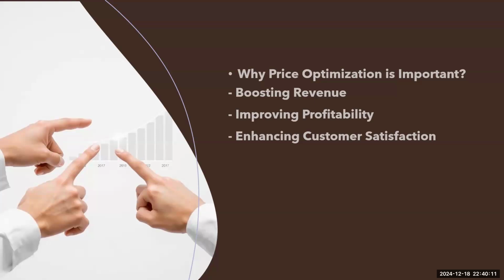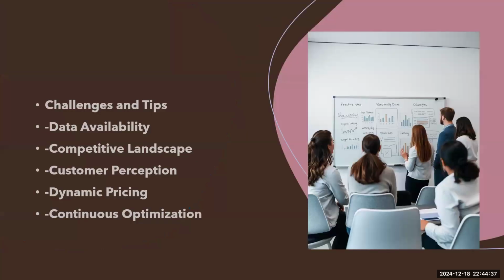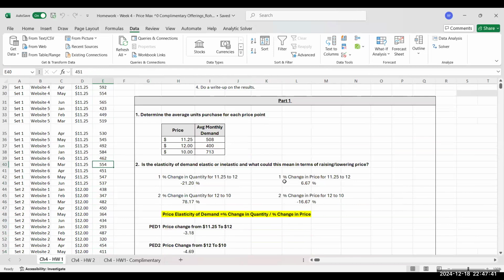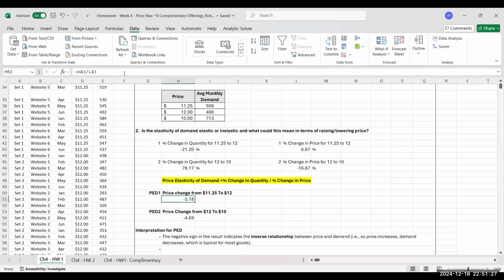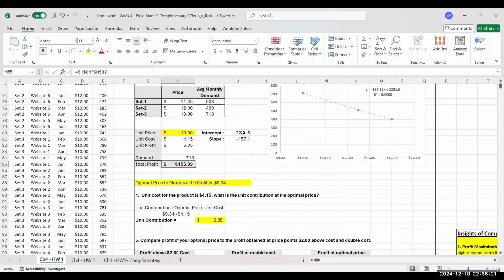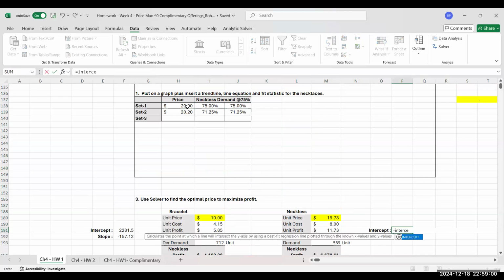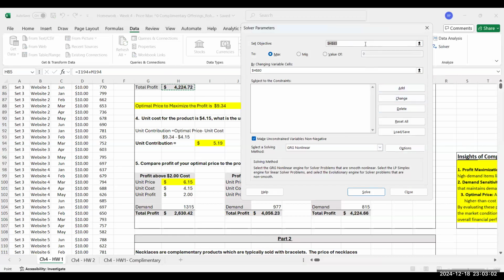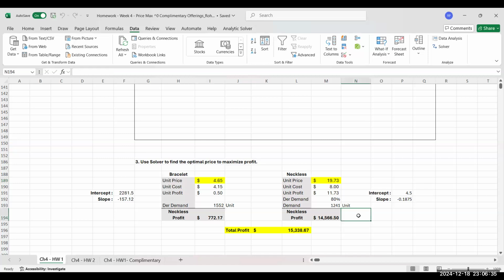Price optimization Tutorial